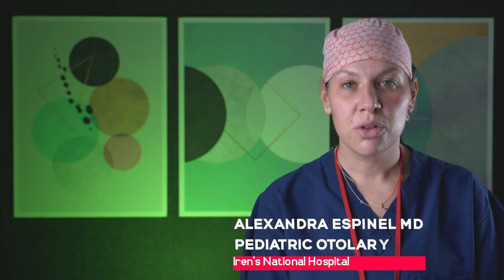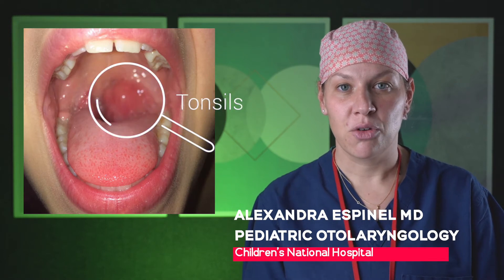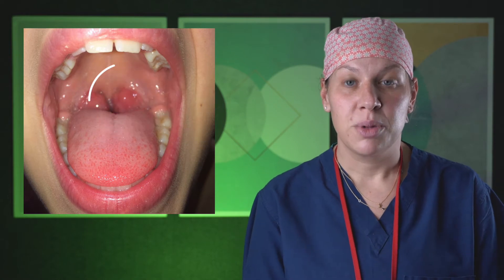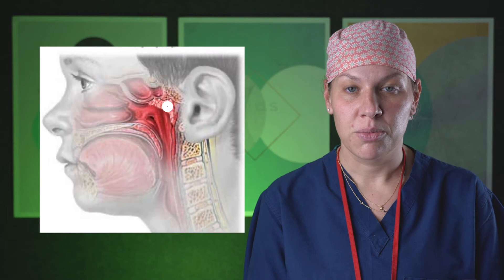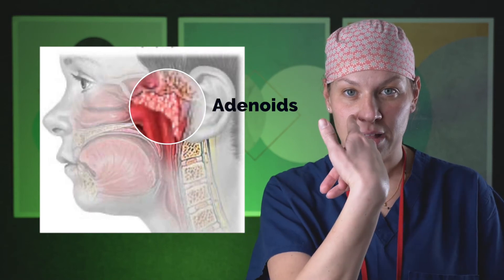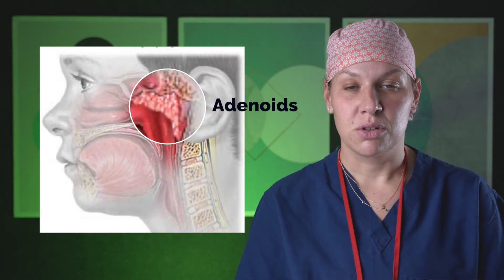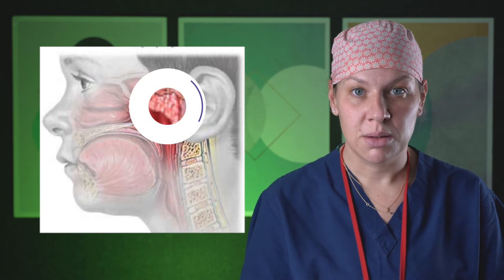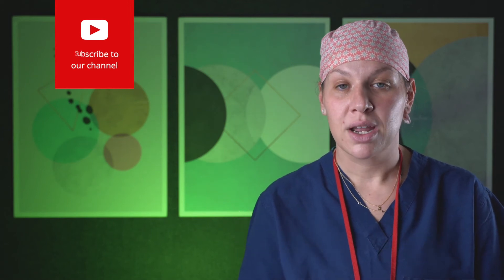WHERE ARE THE TONSILS AND ADENOIDS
Dr. Alexandra Espinel explains where are the tonsils and adenoids located